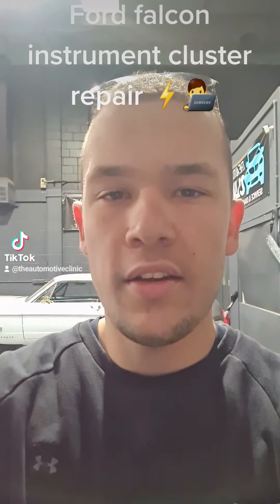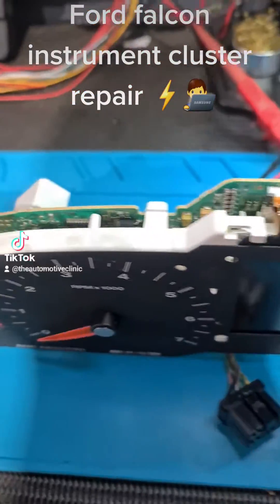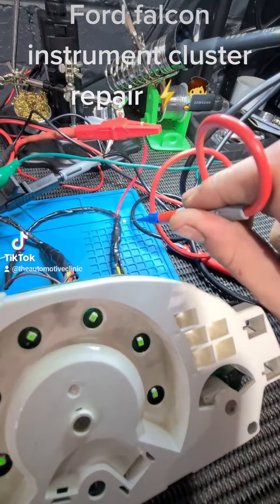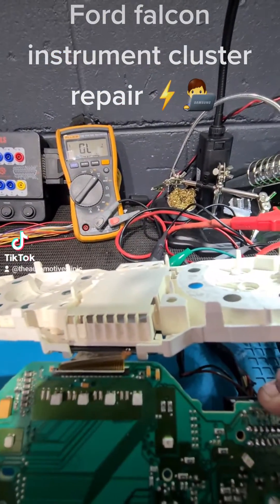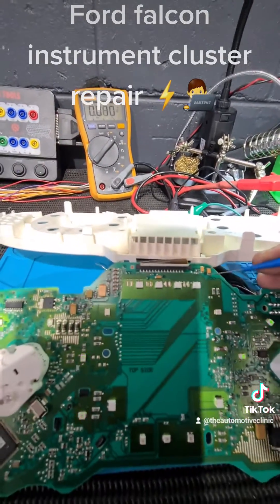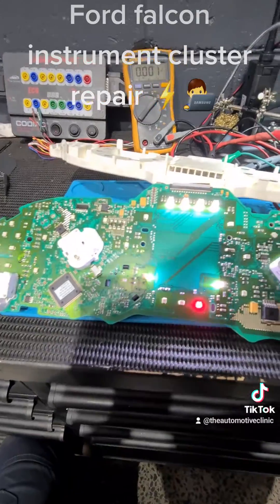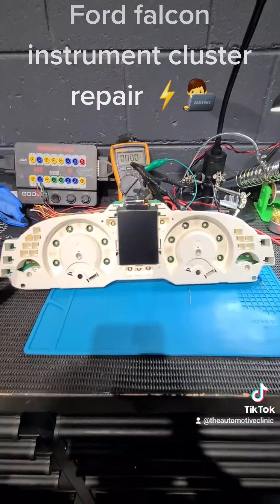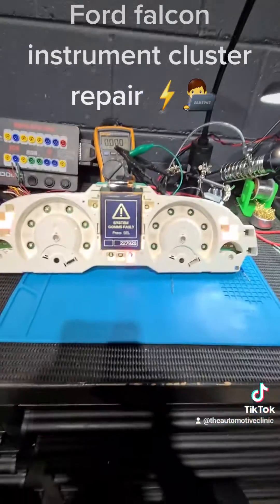Ford FG falcon instrument cluster diagnosis 👨‍💻